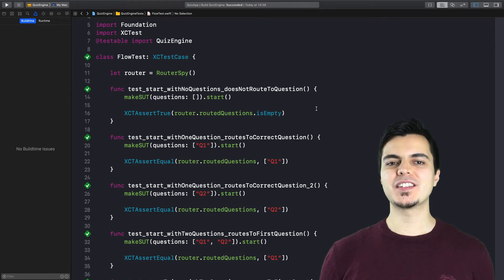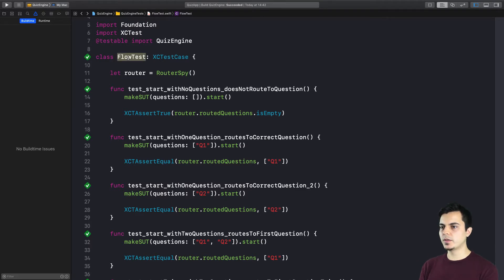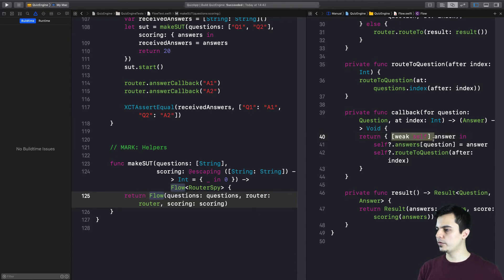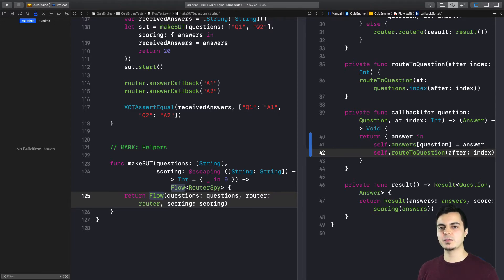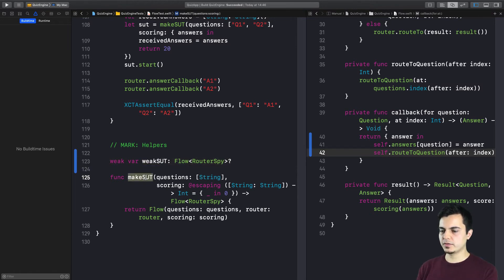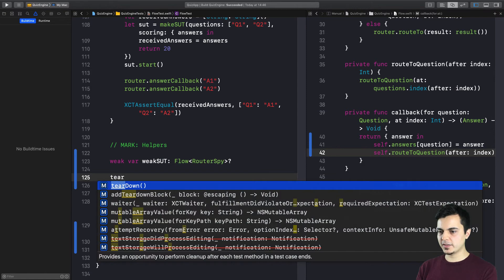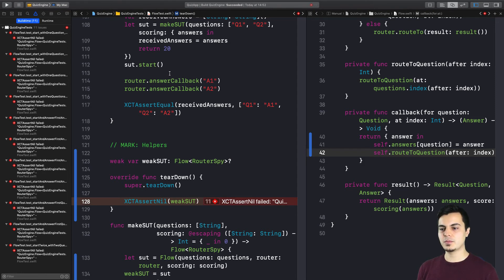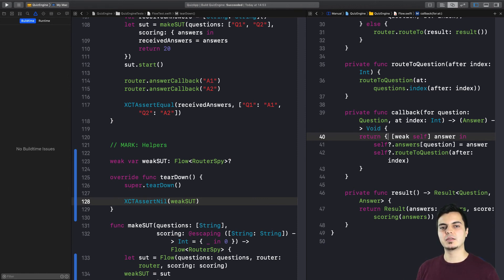The Minimum You Should Do To Prevent Memory Leaks in Swift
In this episode, we continue the Clean Swift Tests discussion, and we demonstrate a way for preventing memory leaks through automated testing.

There's a large class of bugs, security threats and user experience problems (e.g. crashes and high memory consumption) related to memory leaks. Although this is an important topic, why do the majority of apps (Apple included) fail to prevent memory leaks?

Answer: many developers rely on error-prone manual checks.

Manual checks might seem like a good fit in early stages. However, the codebase expands, requirements change, new developers join the team, pressure builds up, and deadlines approach. Under those stressful conditions, the manual checks have a high probability of failure due to human error. Moreover, the number of possible combination checks are too many, and they grow exponentially, which makes it humanly impossible to check all logical branches. Can we avoid such a scenario?

Answer: yes, with good architecture and automated tests!

• iOS Automation Testing Tools vs. Economics: Is It Worth The Cost?